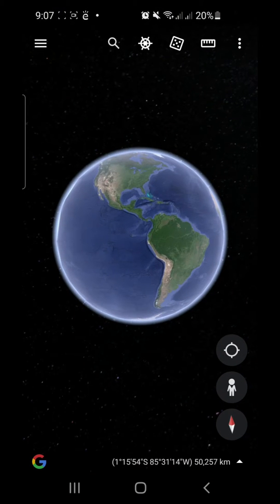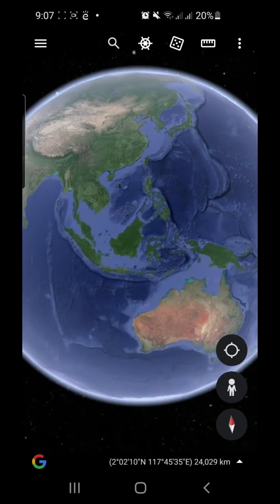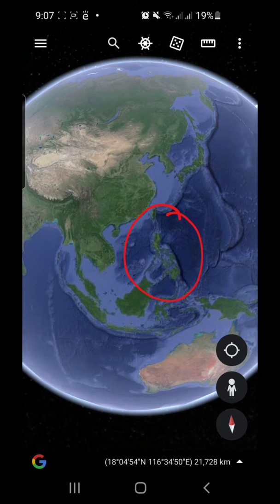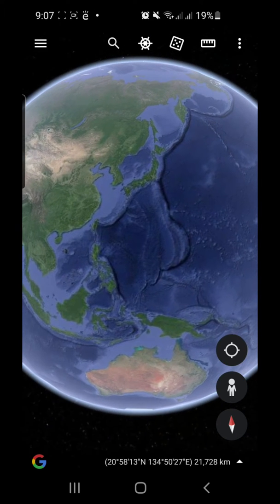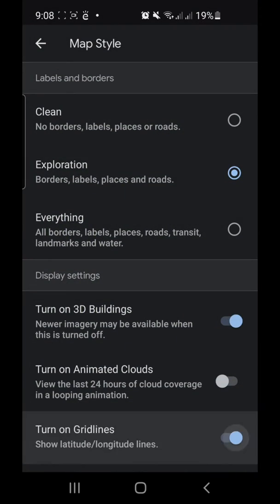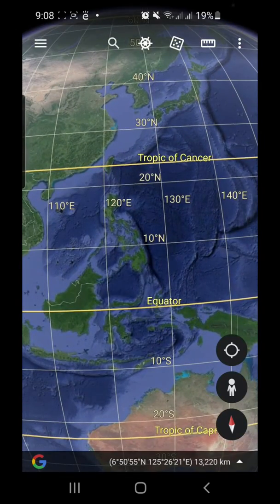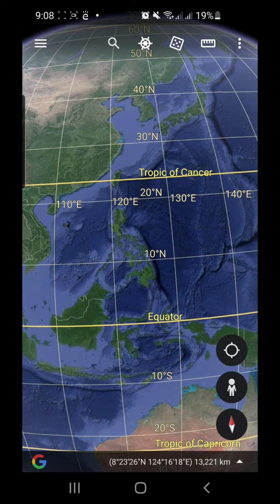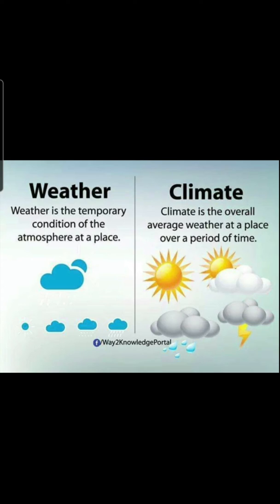Seasons in the Philippines | Grade 6 Science